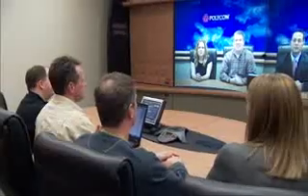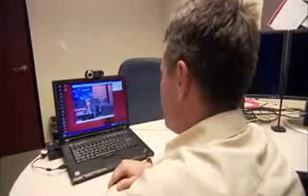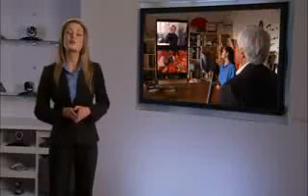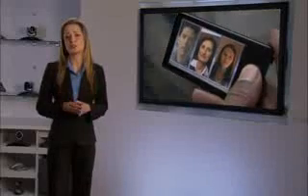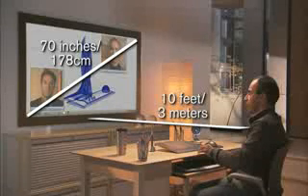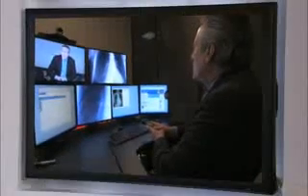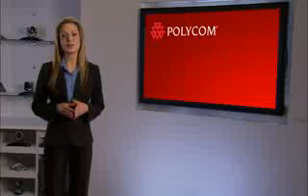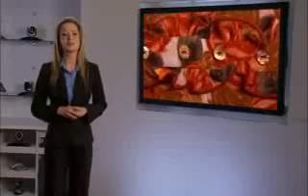polycom hd apps vcec